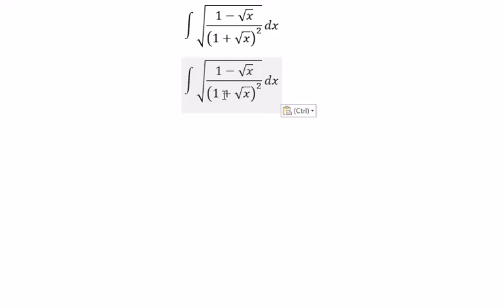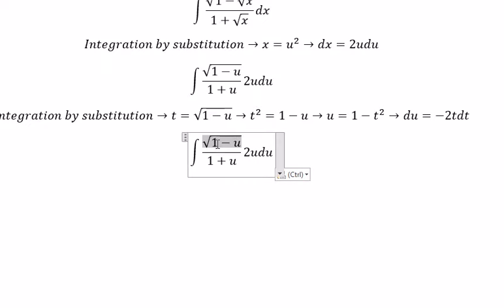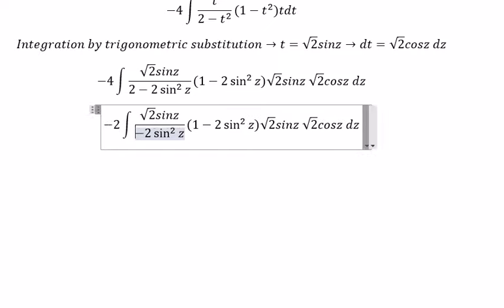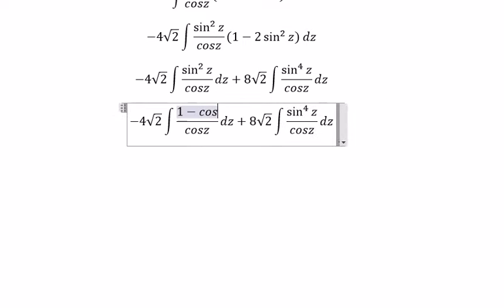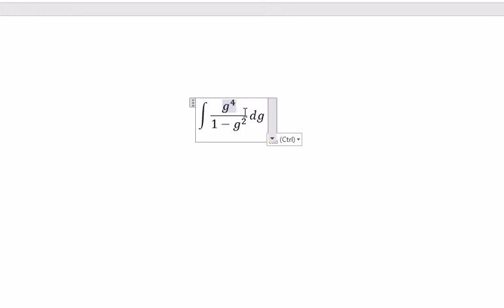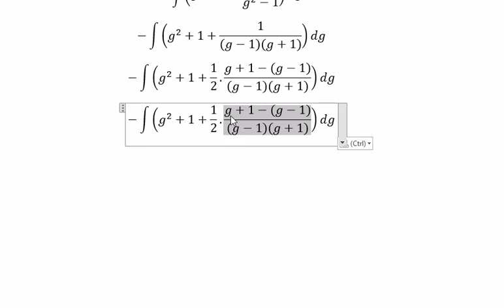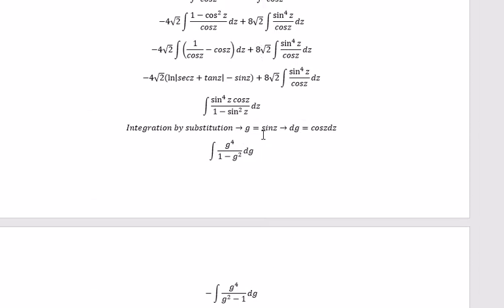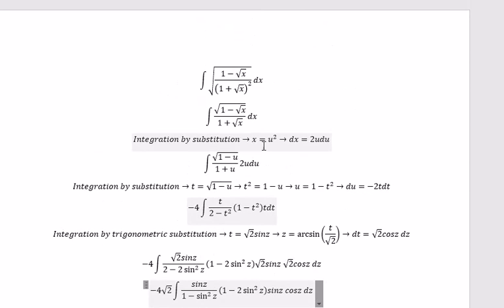Calculus Help: Integral of √((1-√x)/(1+√x)^2 ) dx - Vietnam High School Math - Grade 11-12